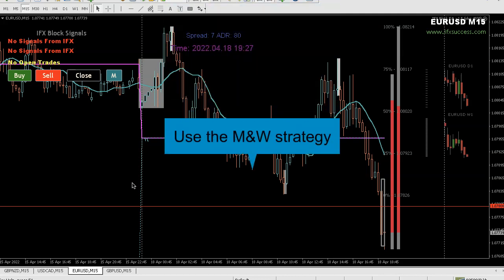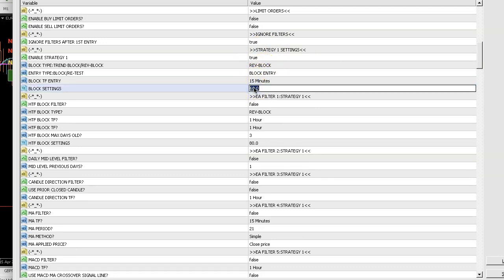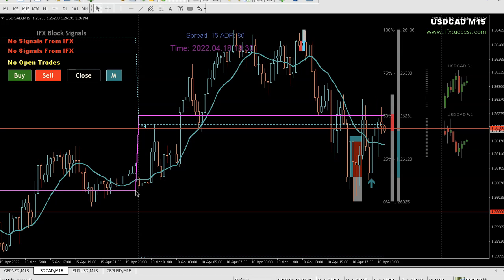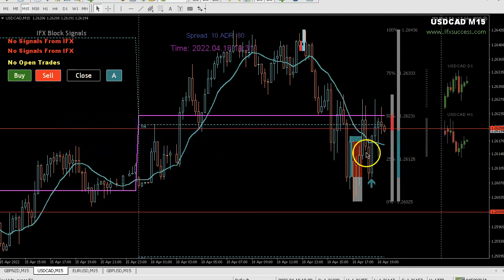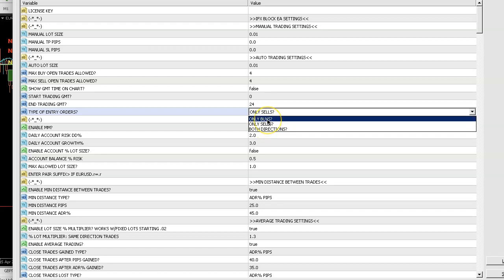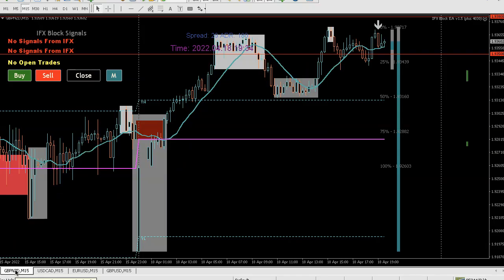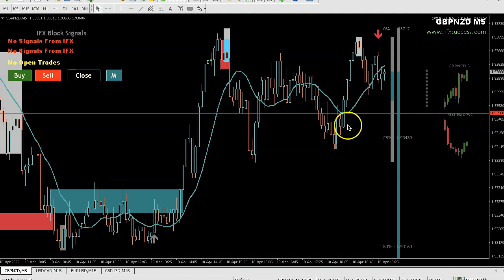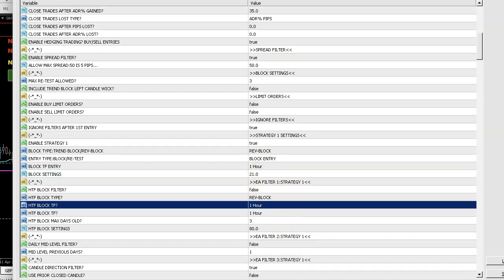👉How to trade more efficiently|Let the EA work for you|Forex & Crypto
Learn how to be more efficient while trading the markets!

Stop waiting for signals, analyze every morning and then set up the EA to trade for you!

The EA is fast and takes the emotion out of trading. Start making positive pips every day.